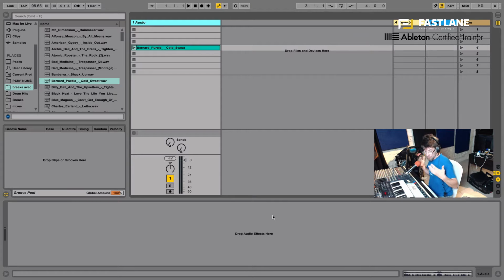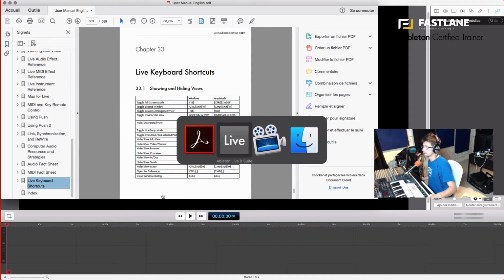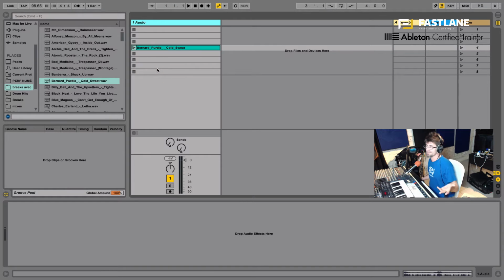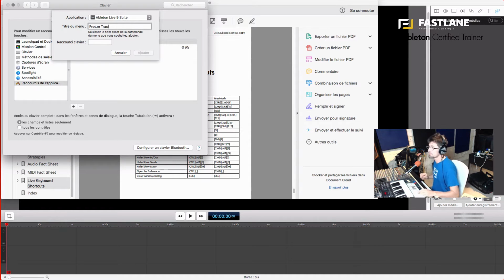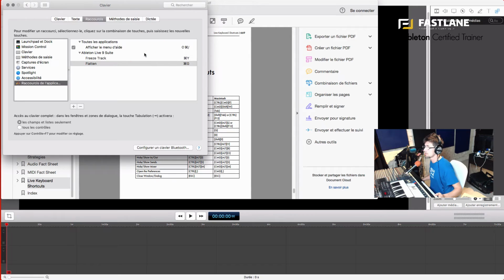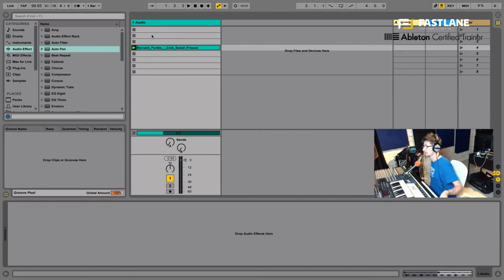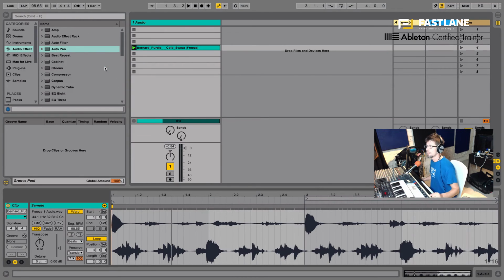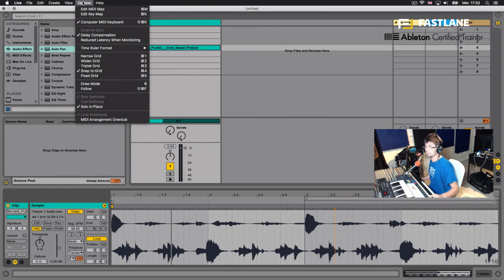Ableton Live Tutorial - Adding shortcuts to Live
► This new Fastlane tutorial is suitable for all Ableton users and levels, working with macOS.

In this video you will learn to:

• Add your own shortcuts to Live

• Speed up your workflow by enabling essential functions to be accessed through unique shortcuts such as "Freeze Track, "Flatten" or "Collect All and Save"

► For more infos on our courses (beginner/advanced/mixing/sound design and performance), our live Ableton meetings, creative workshops :